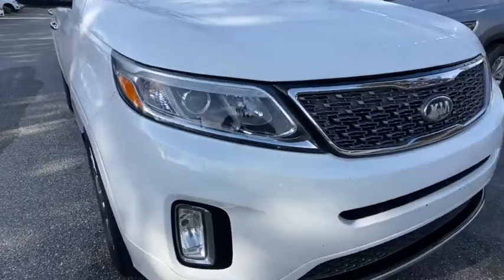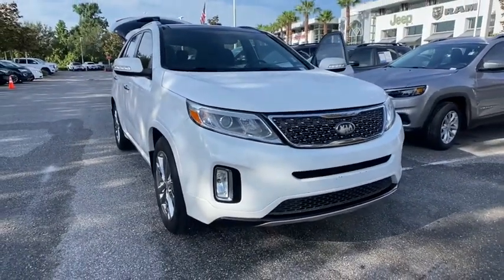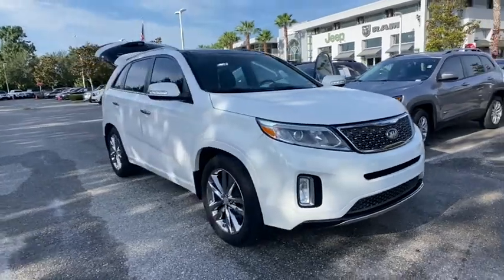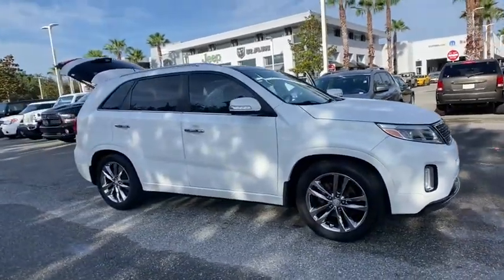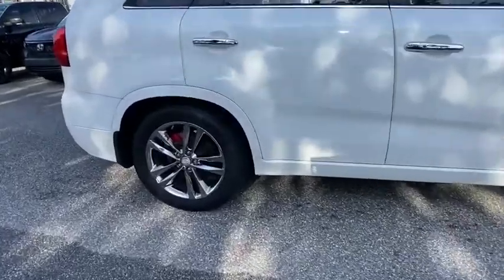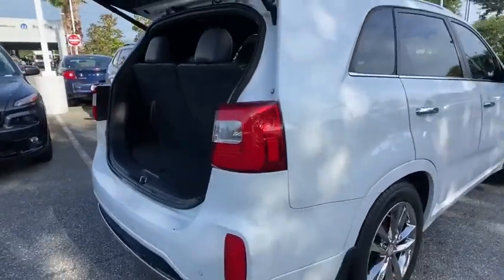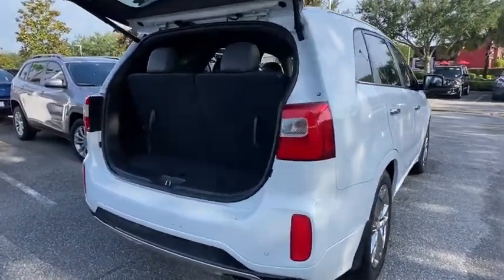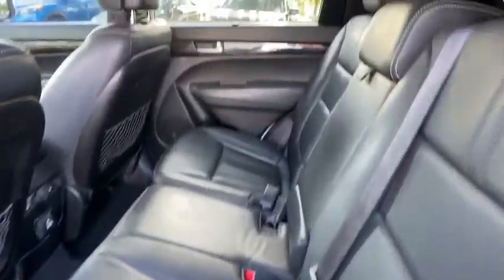2014 Kia Sorento Orlando, Deltona, Sanford, Oviedo, Winter Park, FL EG444230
2014 Kia Sorento SX Limited - Stock#: EG444230 - VIN#: 5XYKW4A75EG444230

Snow White Pearl 2014 Kia Sorento Limited V6 FWD 6-Speed Automatic with Sportmatic 3.3L V6 DGI Dual CVVT Local Trade, Seminole County Value Line Program- Sold as is with all faults- Some cars need work not included in advertised price- Some cars have cosmetic blemishes-price reflects issues, 3rd Row Package, 3rd Row Seat, Alloy wheels, Auto-dimming Rear-View mirror, Blind Spot Sensor, Bumpers: body-color, Color Pack 3, Heated front seats, Heated rear seats, Memory seat, Navigation System, Power driver seat, Power moonroof, Power passenger seat, Premium Nappa Leather Seat Trim, Radio: AM/FM/CD/MP3 w/Navigation System, Rear Air Conditioner, Rear Parking Sensors, Ventilated front seats, Wheels: 19 x 7.5 Chrome Finish Alloy.Recent Arrival!Awards:* 2014 KBB.com 10 Best SUVs Under $25,000 * 2014 KBB.com Brand Image AwardsVehicle pricing includes all offers and incentives. Sales tax, registration fees, dealer installed options, reconditioning costs, and $999 dealer fee not included in all vehicle prices shown and must be paid by the purchaser. While great effort is made to ensure the accuracy of the information on this site, errors do occur so please verify information with a customer service rep.